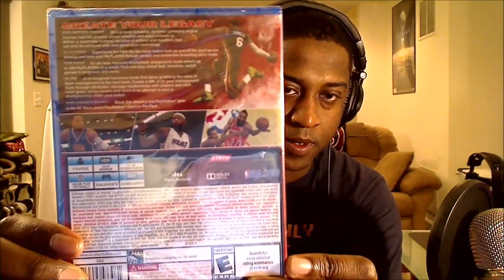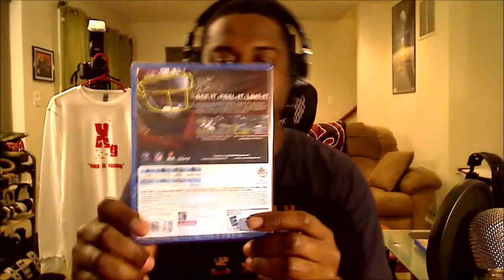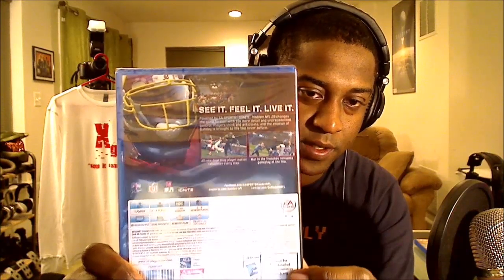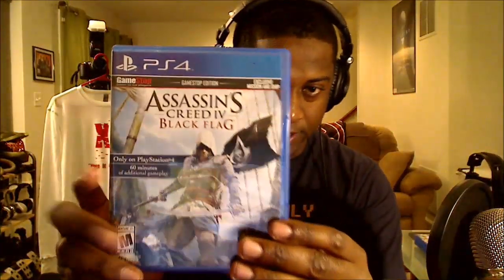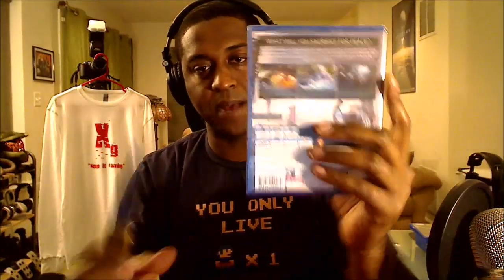PS4 Launch Games Mega Unboxing!! Plus a Special Announcement!!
Toshiba 2.5 1tb Hard Drive